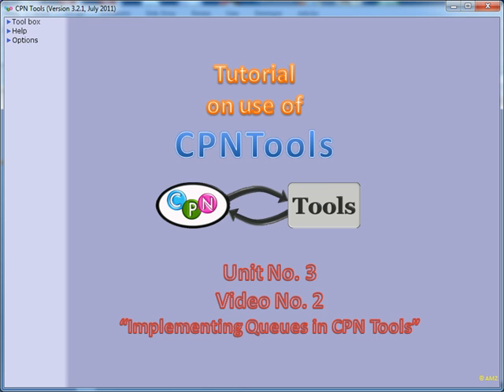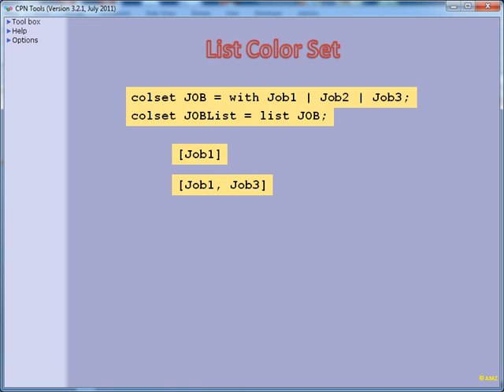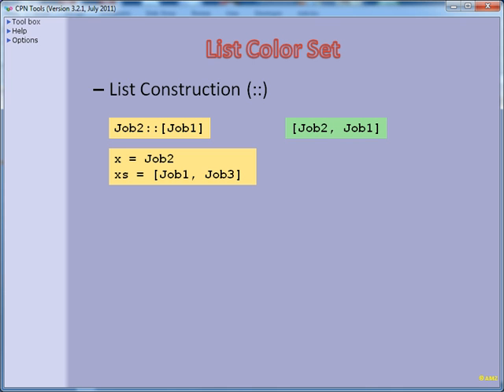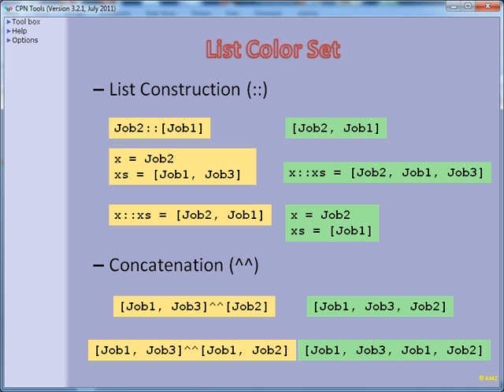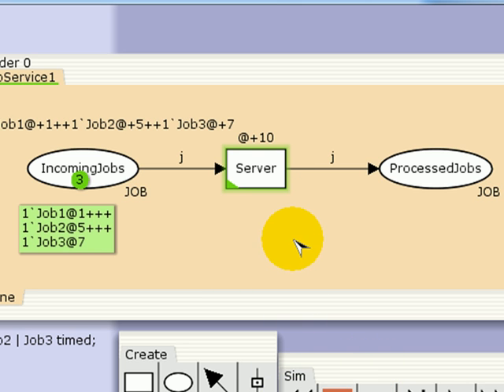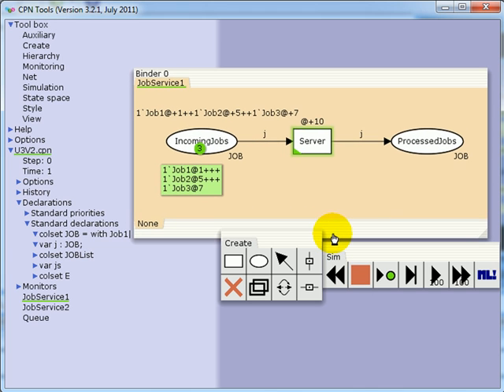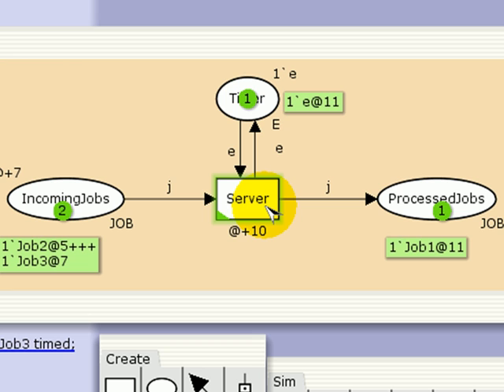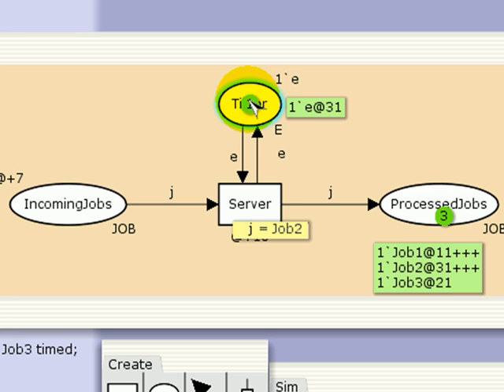Unit 3-Video 2 Implementing Queues - Part I